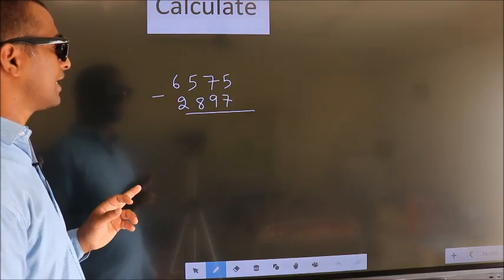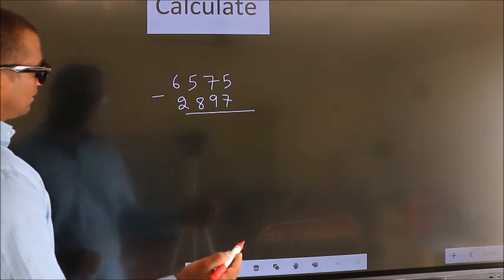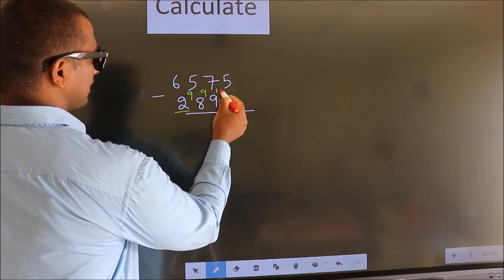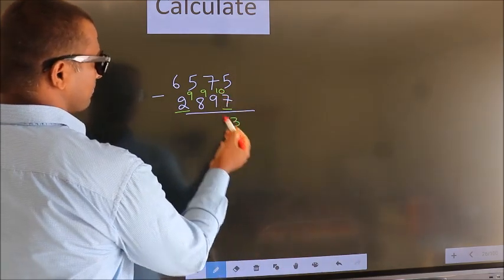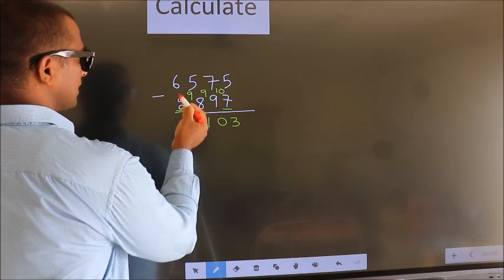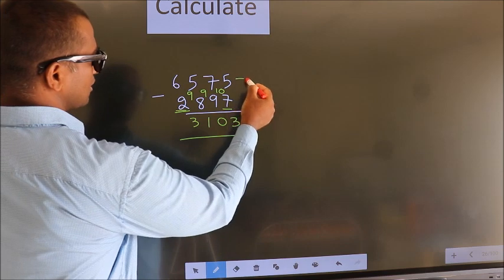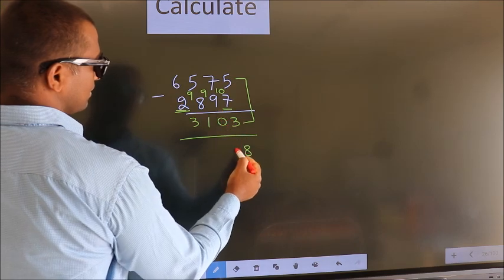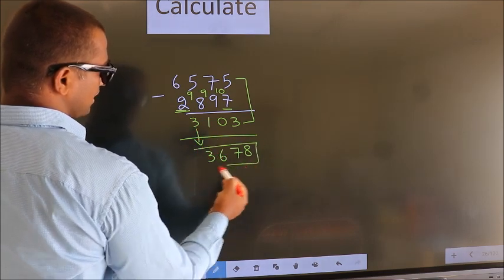Short cut trick subtraction subtract 6575 2897